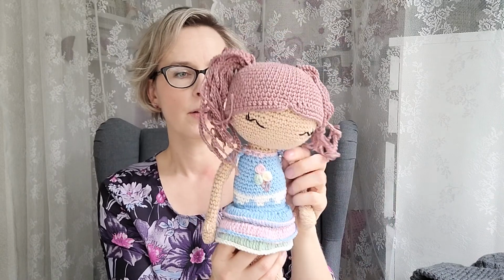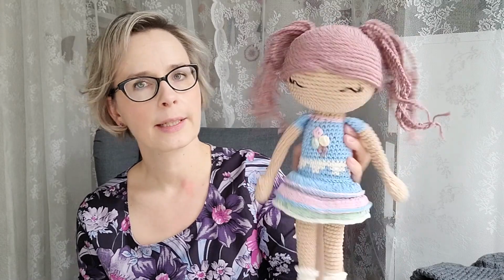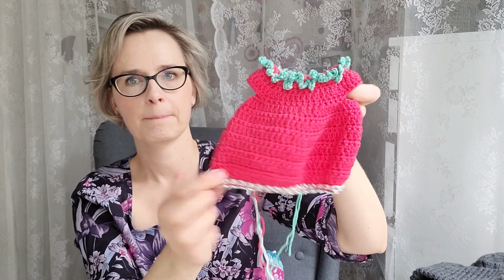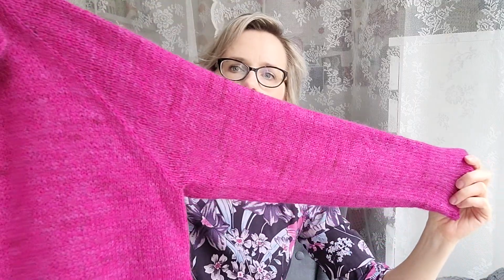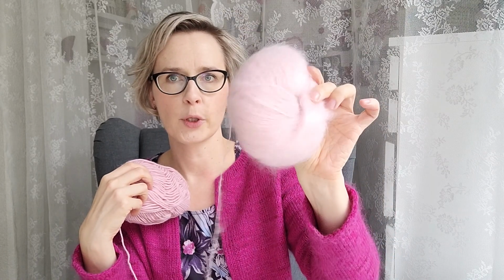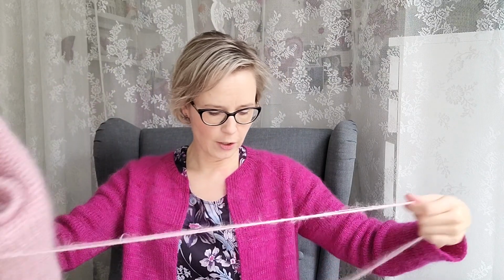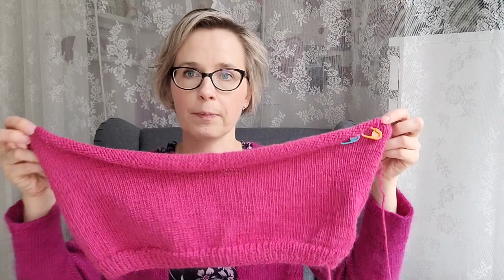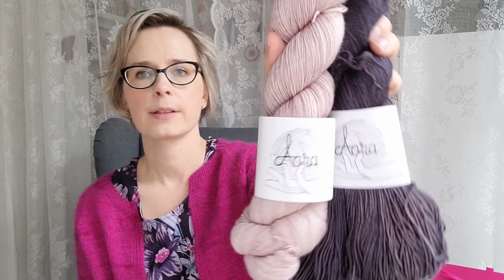Virkkuumania - crochet vlog - episode 29 / update!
Welcome to watch my latest podcast! Hope you like it! All the notes and links can be found from below.

Link to last episode which was my birthday and giveaway episode

00:00 Welcome
03:14 FO crochet / a doll
06:58 WIP crochet / Christmas elves
12:24 FO knit / Copenhagen cardigan
14:46 FO knit / knitted hats
17:30 WIP knit / Balloon jacket
19:41 WIP knit / Water Lilies sweater
25:09 New yarns!
27:00 The End words